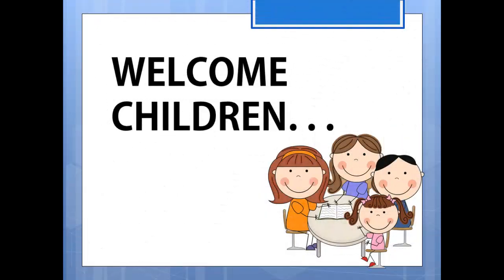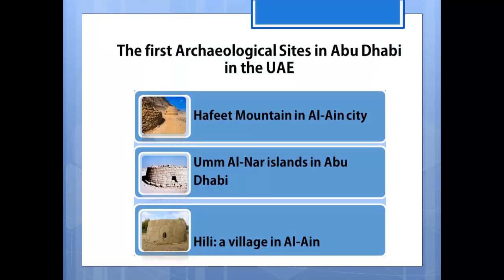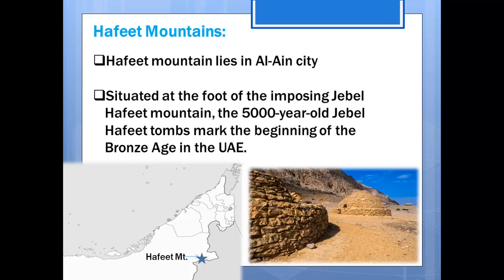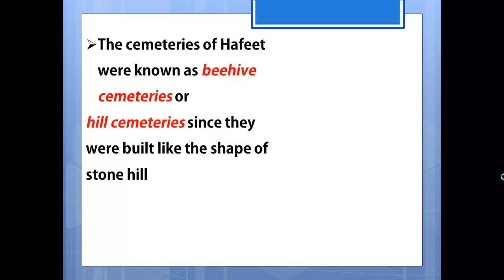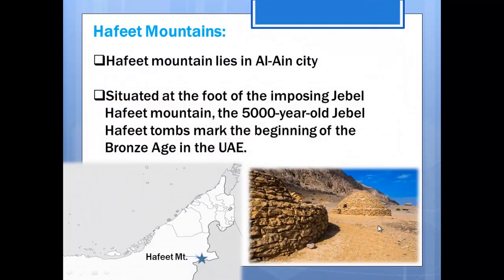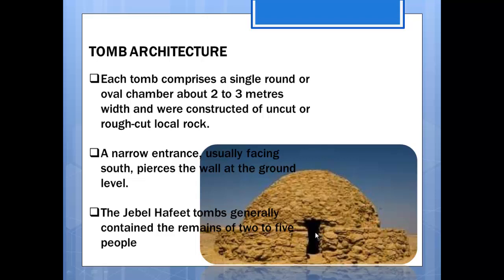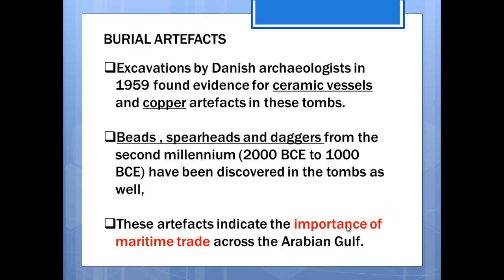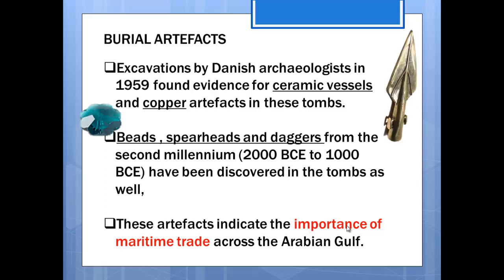Hafeet Mountains/Abu Dhabi Pre-History/ Grade 4 Social Studies/ UAE sst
Hello children,
This video is for you. You might have read about Hafeet mountains right! Here is all about it. watch the video and let me know how you felt. Comment if you need any further explanation on any point discussed. UAE Sst is not a hard nut to crack. Its a lollipop to be enjoyed slowly. :)